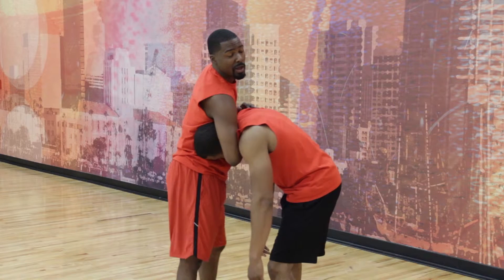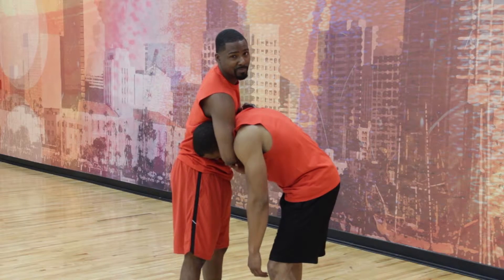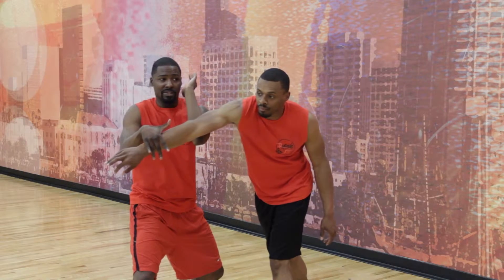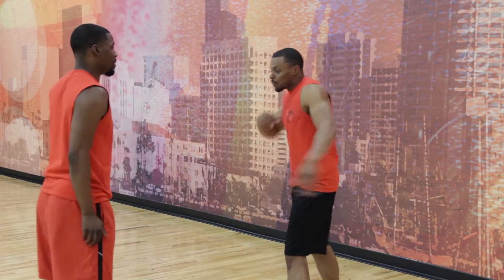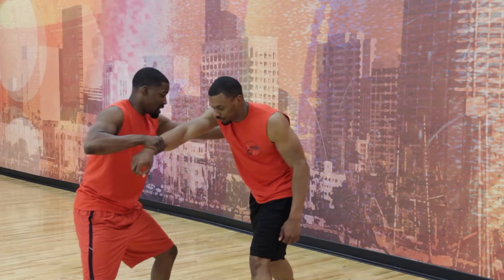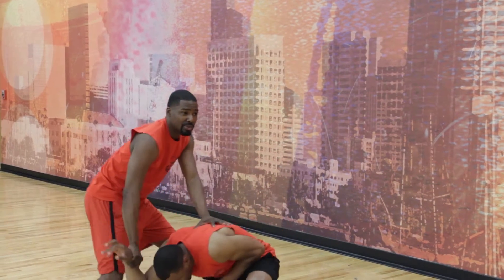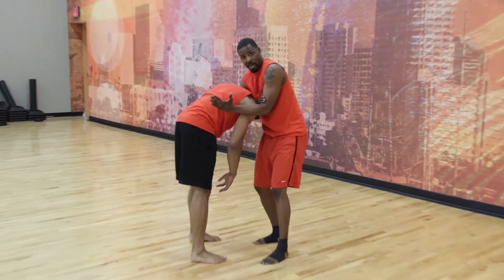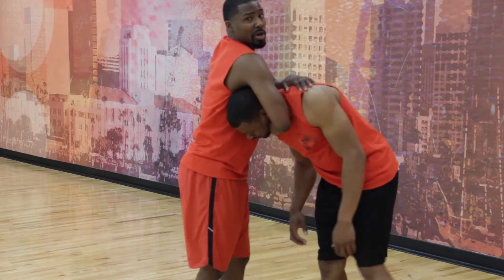Self Defense techique - outside parry, knee with finisher